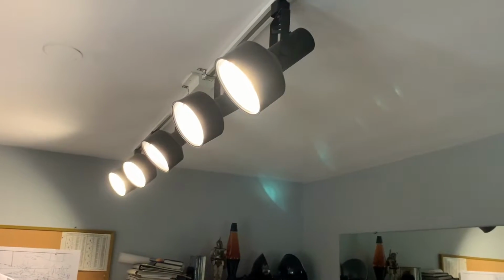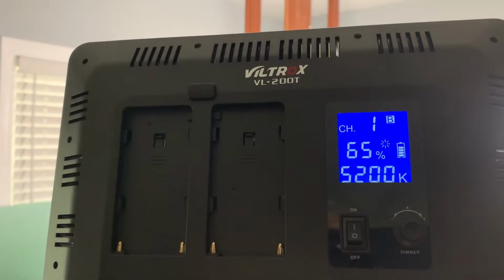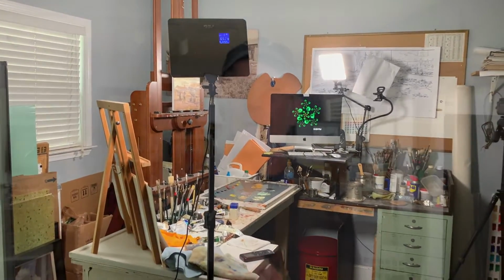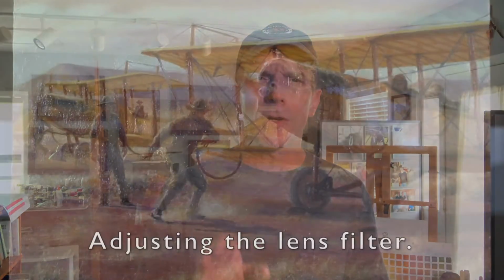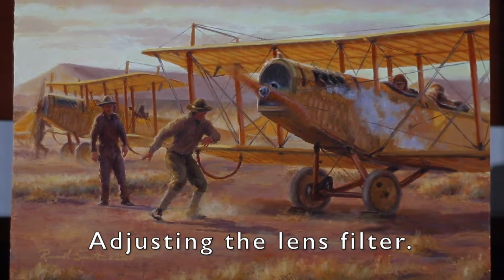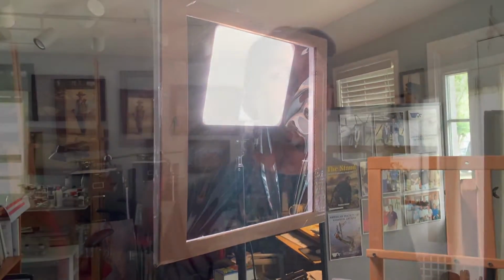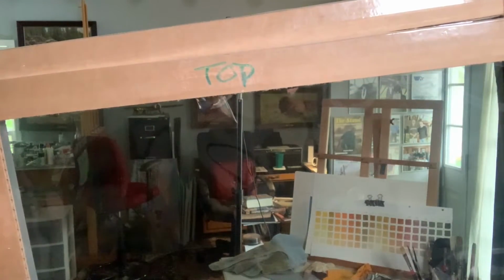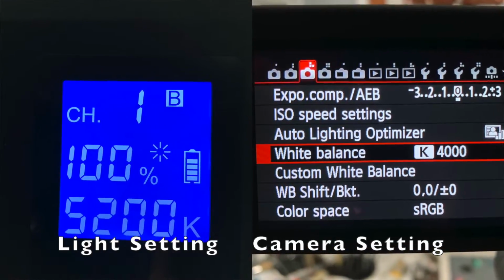How to properly photograph artwork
This is a brief walkthrough of the equipment and techniques you'll need to properly photograph your artwork.